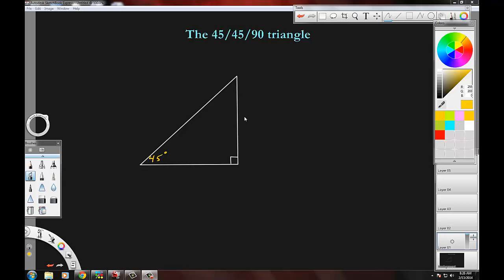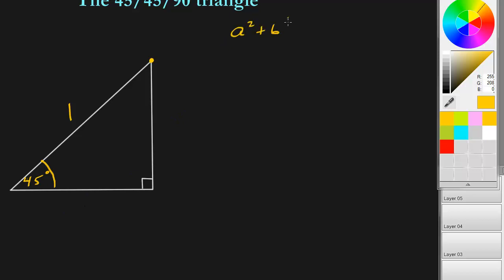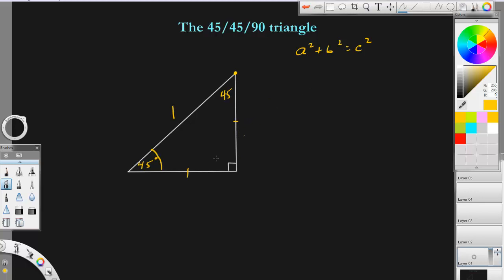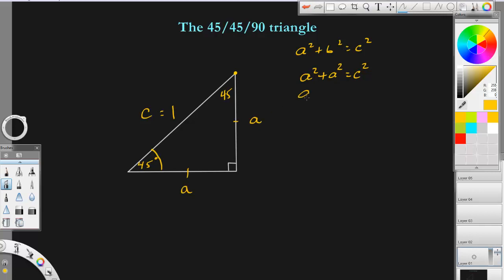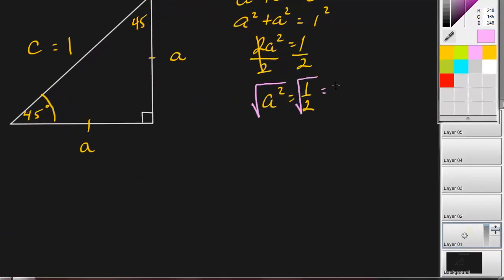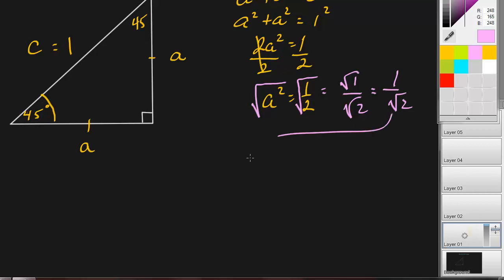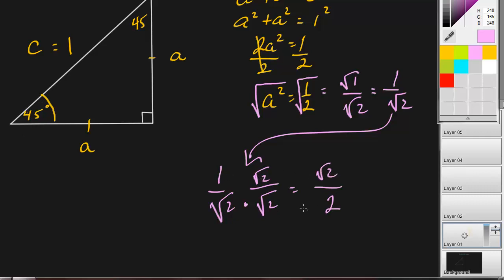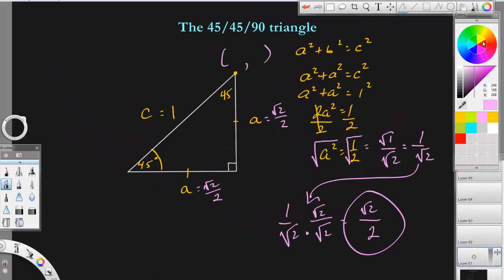5.3 The 45 45 90 Triangle Unit Circle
5.3 The 45 45 90 Triangle Unit Circle